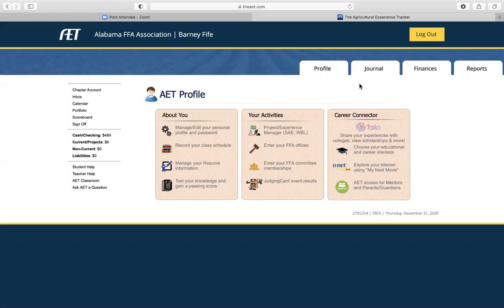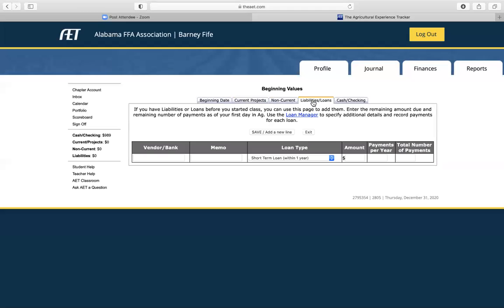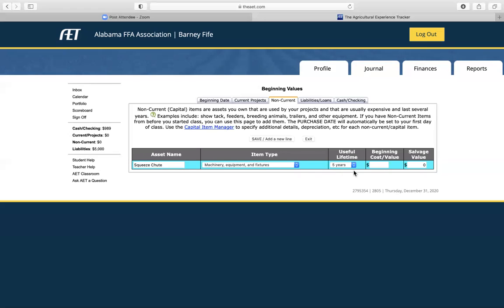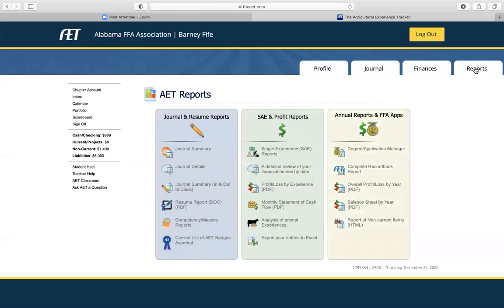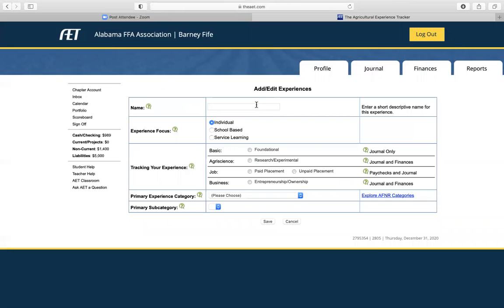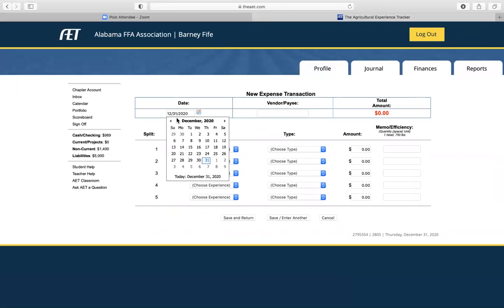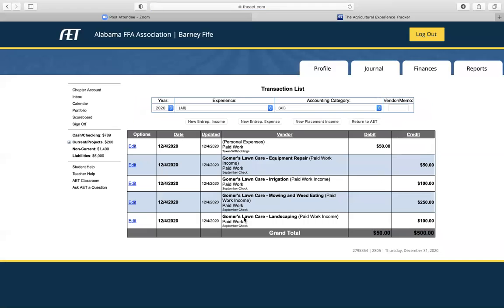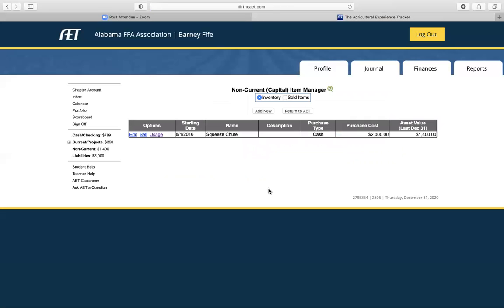AET Entrepreneurship Project Part 1 Livestock Project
This video will assist students in setting up and entering records for livestock entrepreneurship projects.